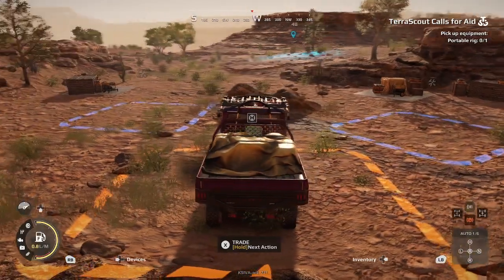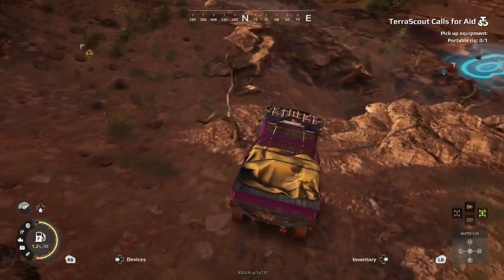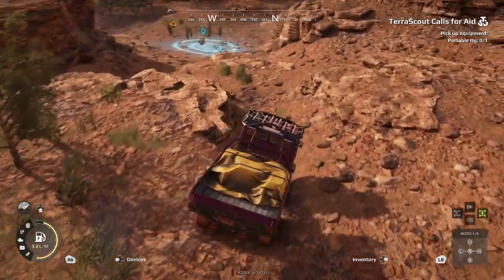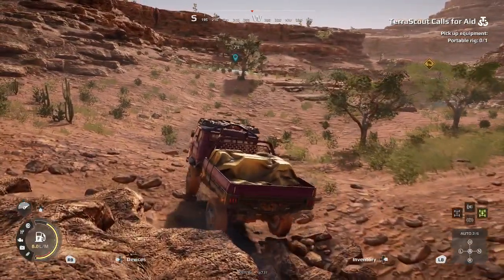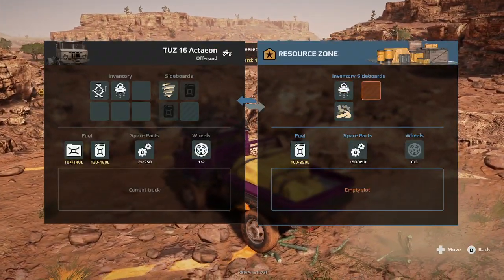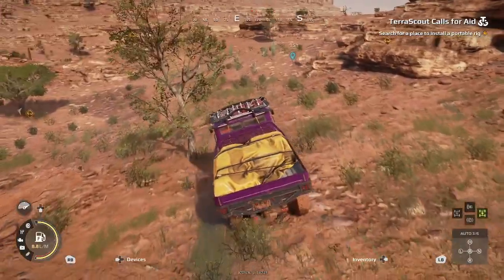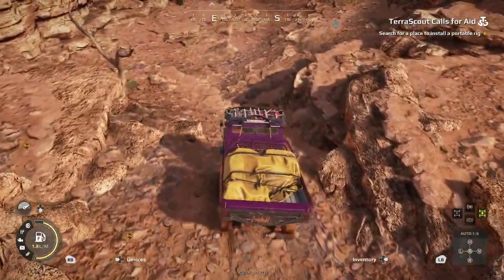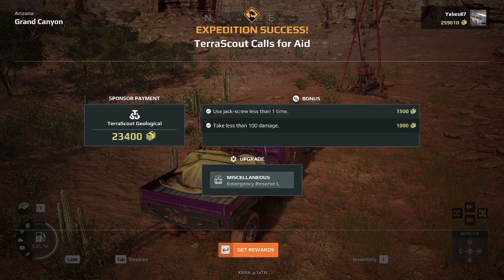TerraScout Calls for Aid: An Expeditions Guide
Welcome to a series of Expeditions: A Mudrunner Game guides! Here we walk through the TerraScout Calls For Aid Expedition in Arizona: Grand Canyon!